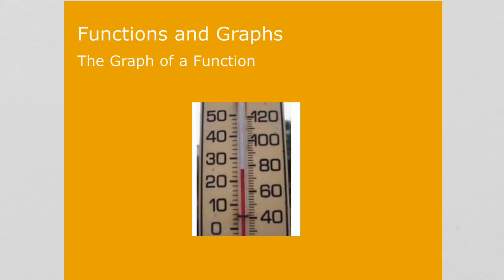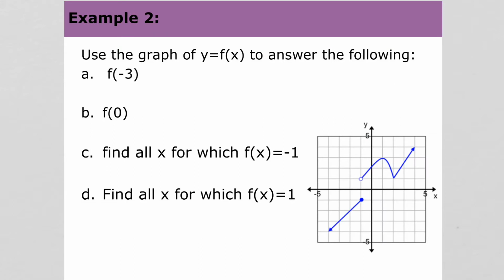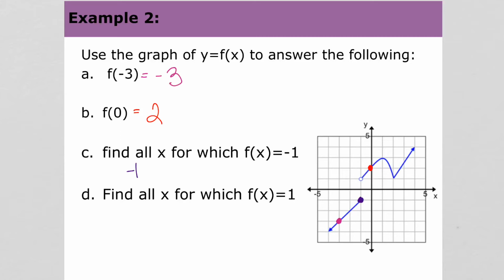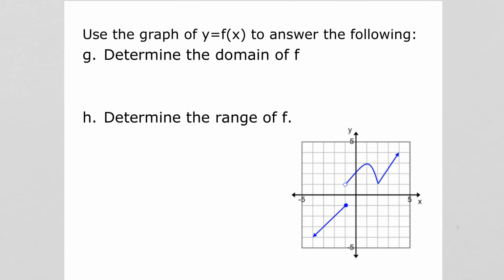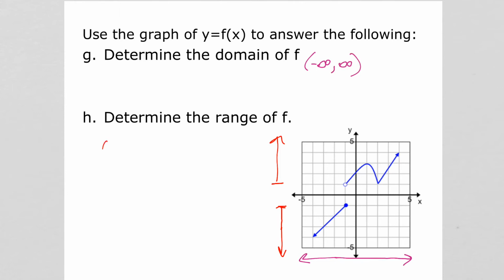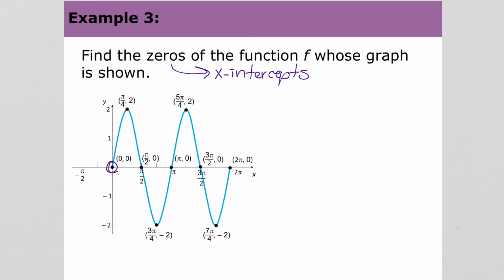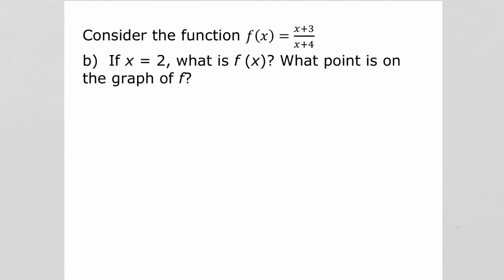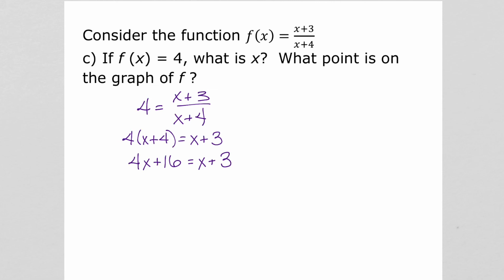2 the graph of a function copy